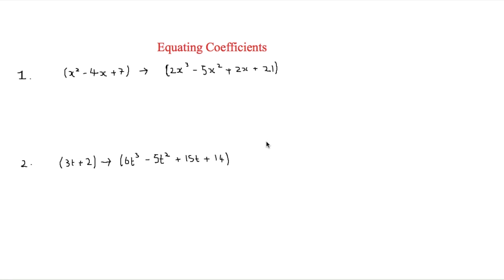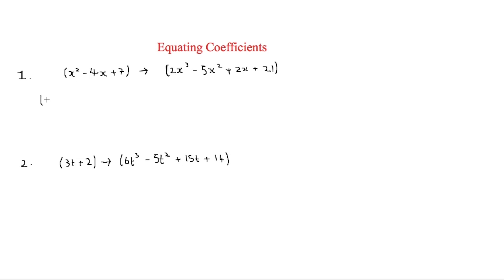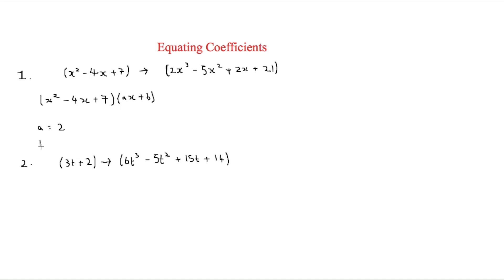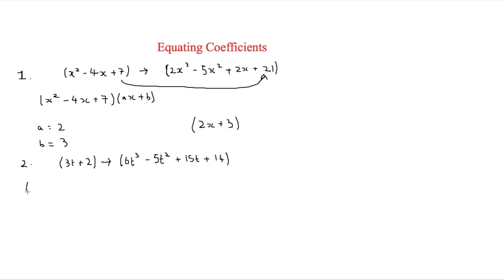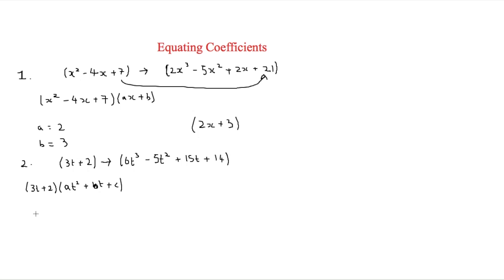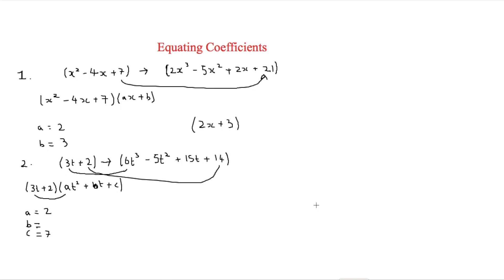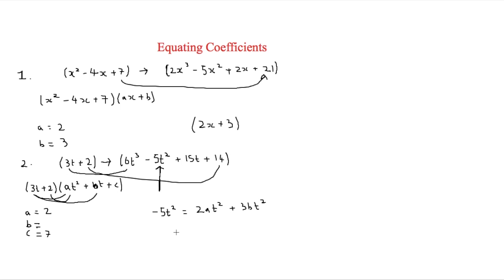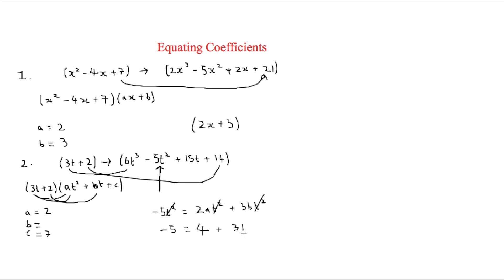Equating Coefficients - Polynomials - A-Level Maths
Instead of dividing polynomials, an easier way is to equate the coefficients. This video looks at the way to equate coefficients.